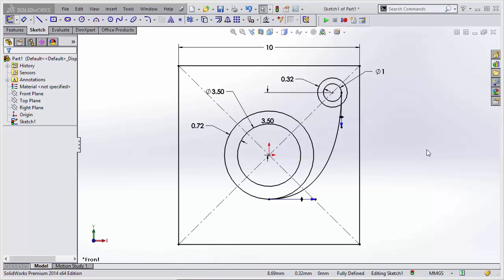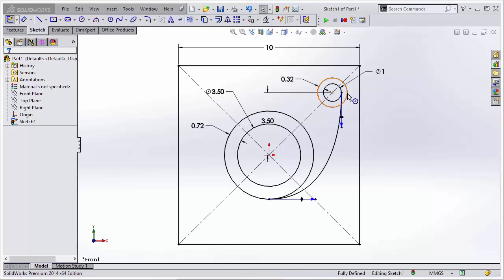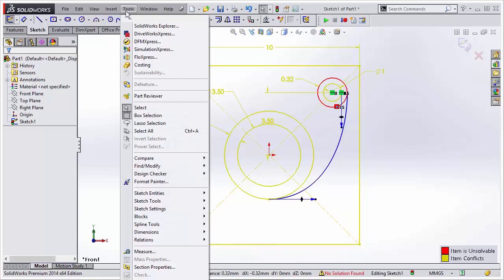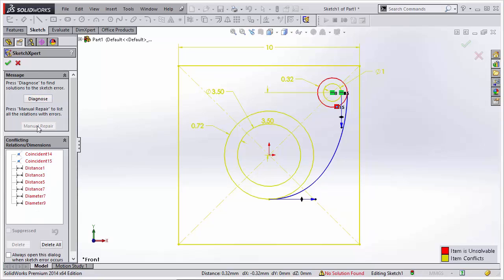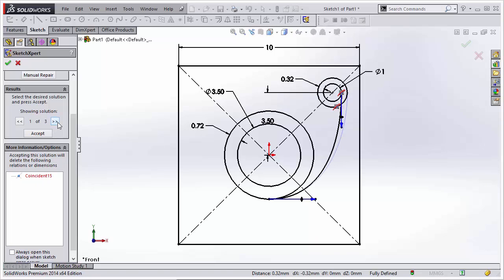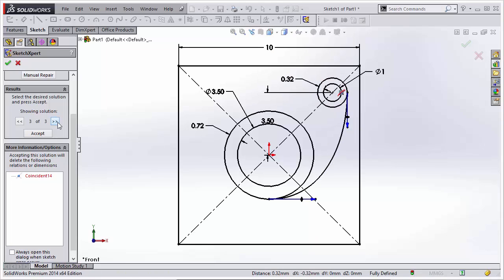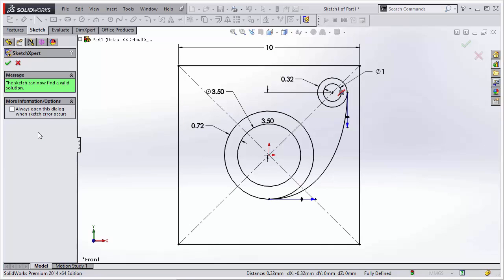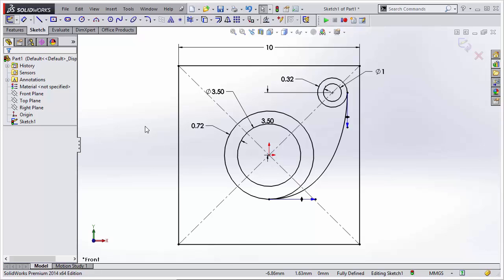SOLIDWORKS - SketchXpert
Learn how to use SketchXpert to resolve over defined sketches that are invalid or unsolvable.

Quick Tip presented by Jeff Jensen of GoEngineer.